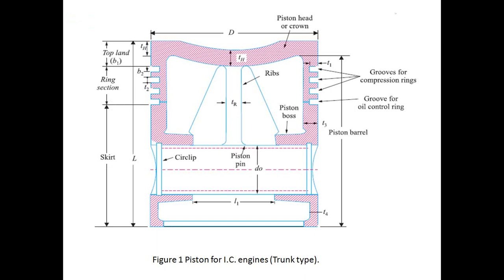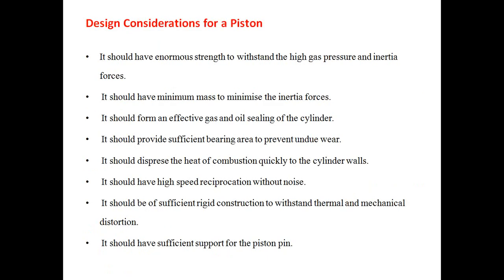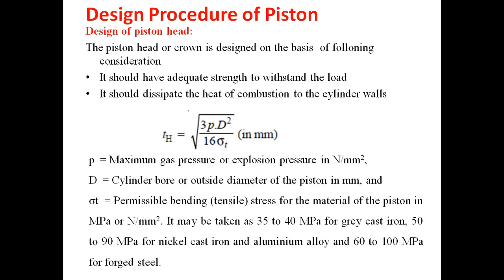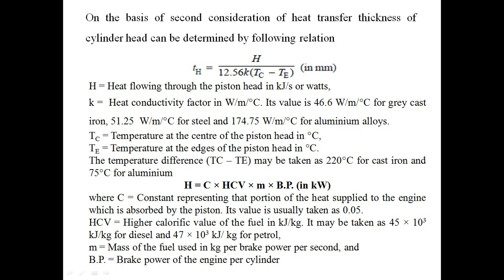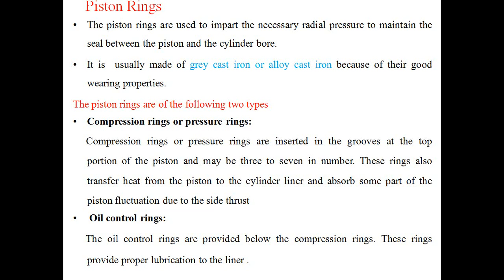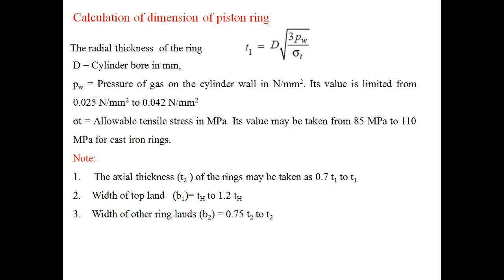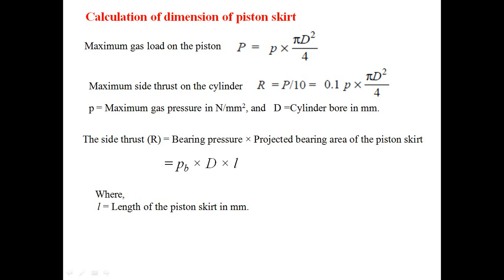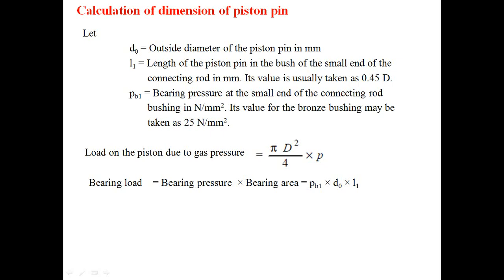Design of Piston